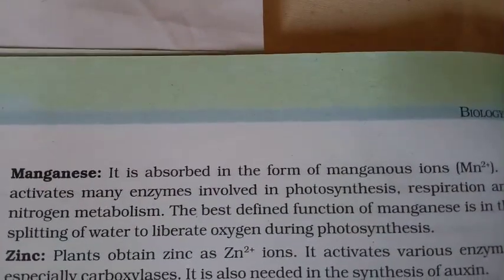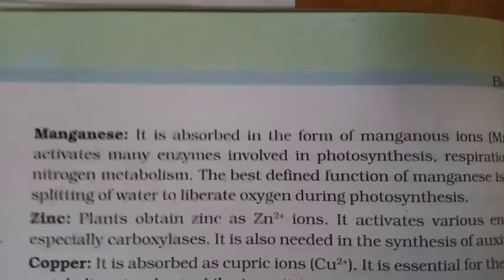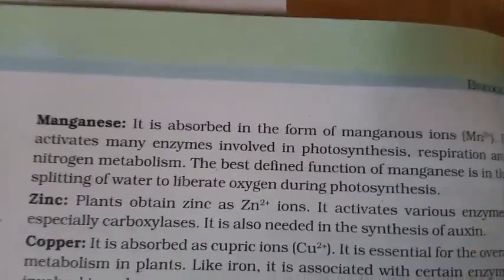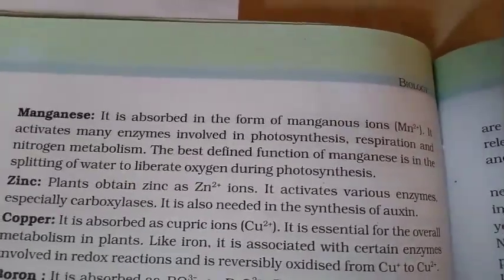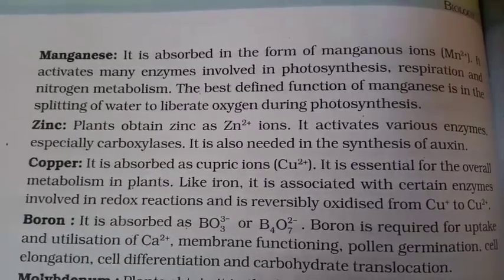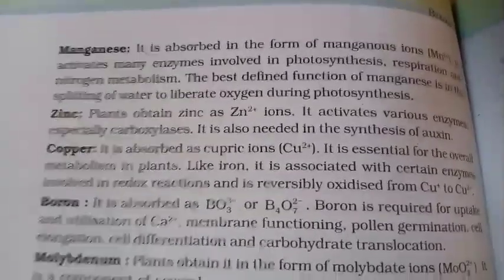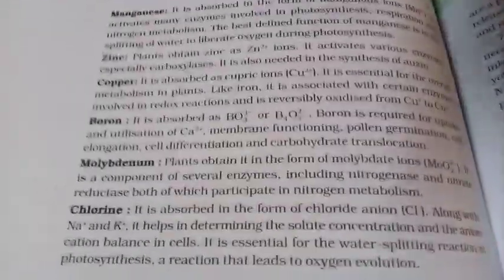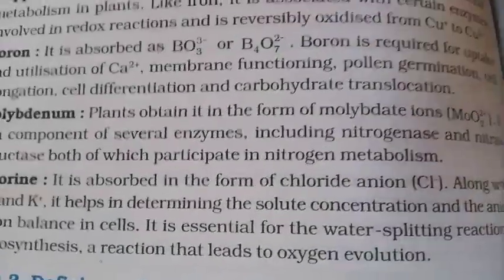Micro-nutrients & their Essentiality for Plants